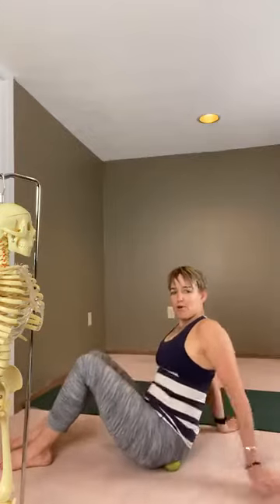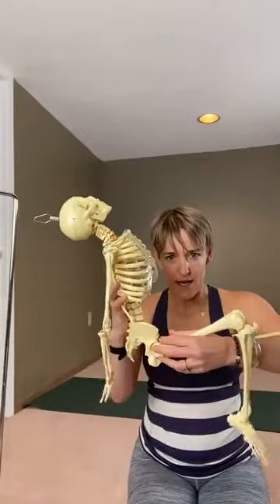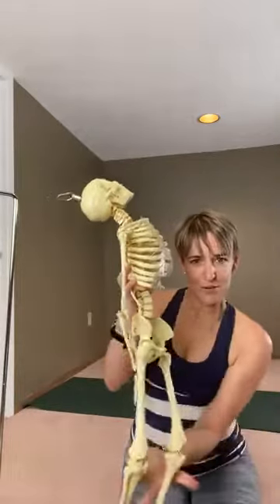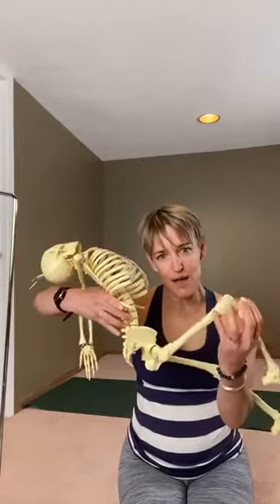Anatomy and Kinesiology — The Ball and Your Hip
The ball and your hip.

If you want to dig in further, you will want to join me for my Anatomy and Kinesiology did the Intuitive Yoga Teacher